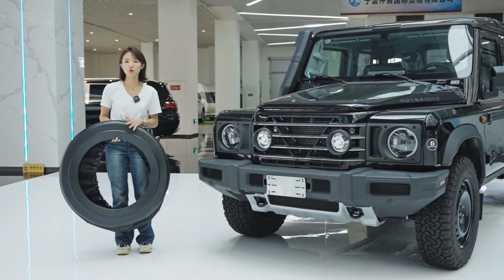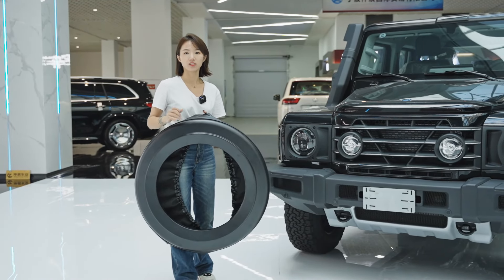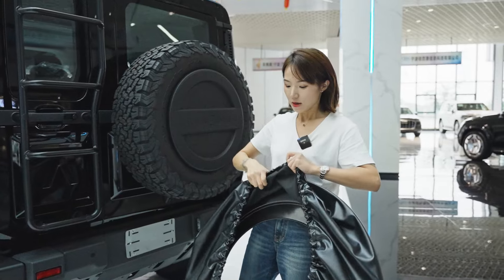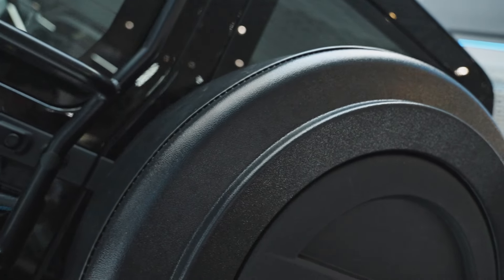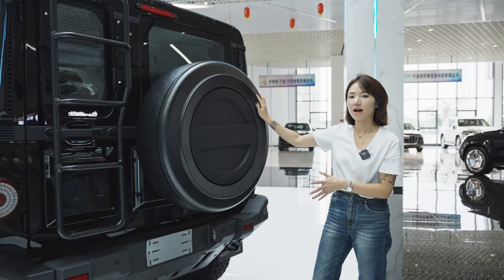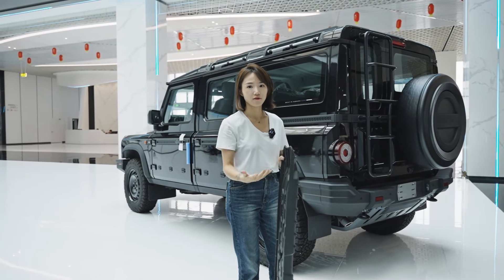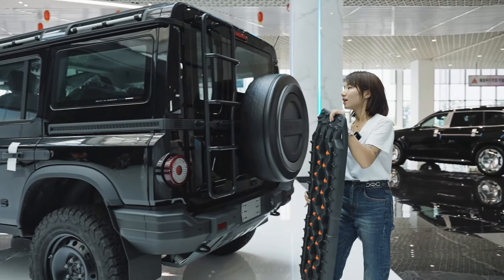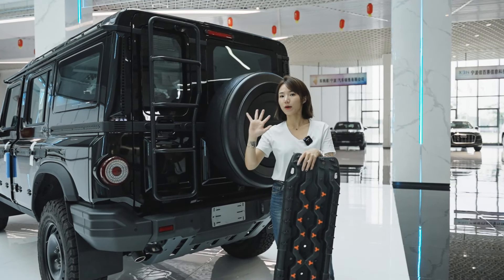NEW INEOS GRENADIER SPARE WHEEL COVER UNVEILED BY SUMMER AUTO PARTS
In this video, we're thrilled to introduce you to the brand-new spare wheel cover designed specifically for the Ineos Grenadier. Join us as we explore the stylish and functional features of this accessory, perfect for enhancing both the aesthetics and practicality of your Grenadier. Whether you're a fan of its rugged design or looking to add a personal touch to your off-road adventures, this spare wheel cover is sure to impress.

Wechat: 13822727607